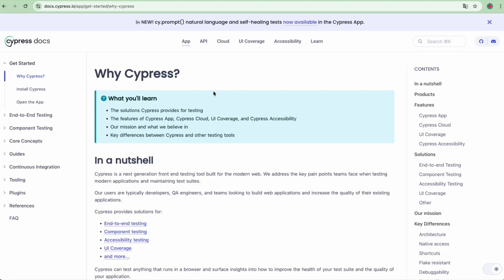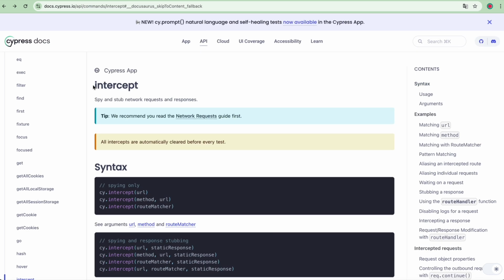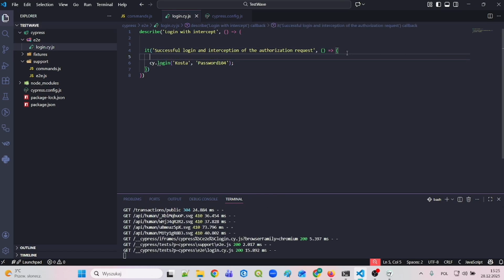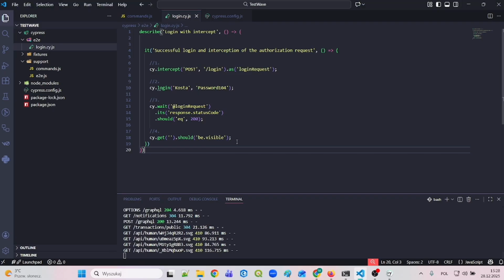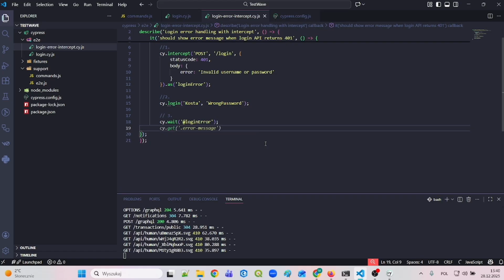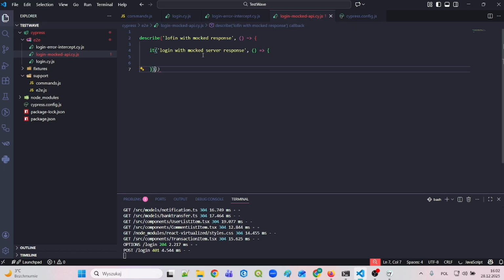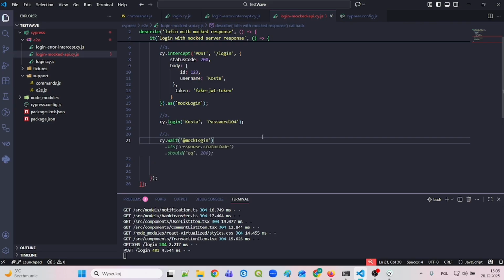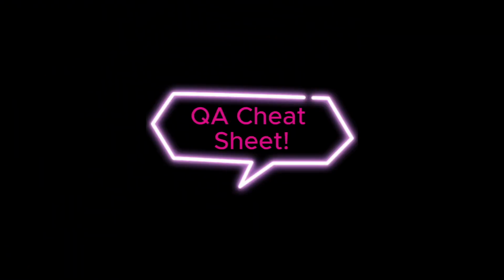Cypress cy.intercept() in Practice: Testing Login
In this video, we dive into Cypress cy.intercept() and show how to use it to test login functionality step by step in the Cypress Real World App.

You'll learn how to:

Intercept and monitor HTTP requests

Validate request bodies and responses

Mock server responses to simulate successful logins or errors

Ensure the UI reacts correctly to different scenarios

This tutorial covers everything from basic login tests to advanced intercepts, making your Cypress tests more stable, predictable, and flexible.